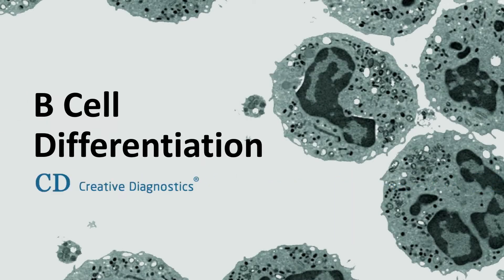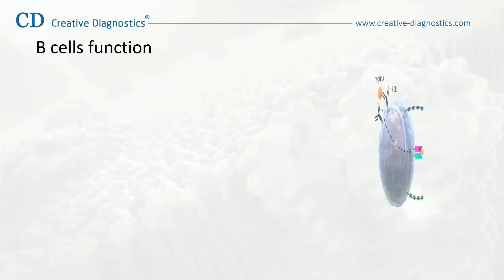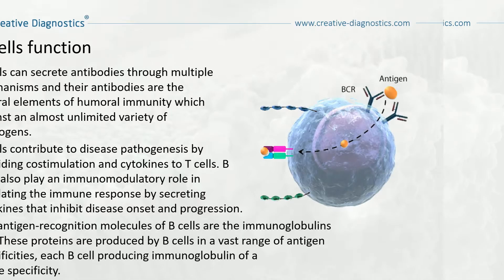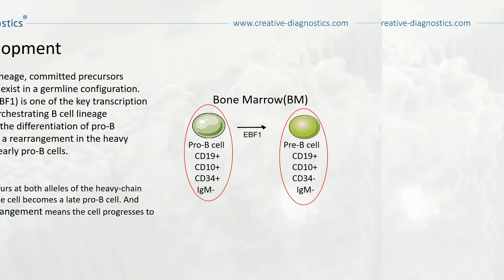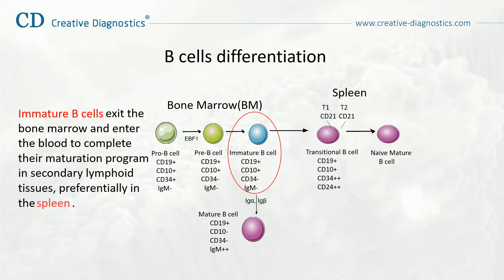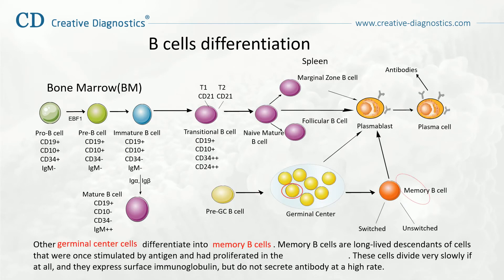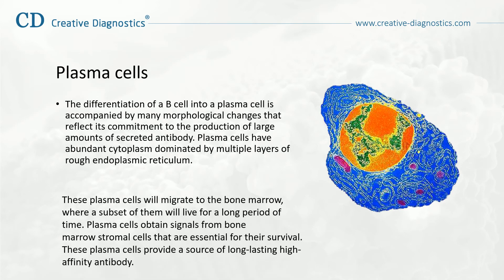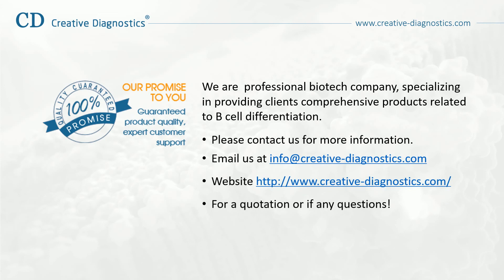B Cell Differentiation Creative Diagnostics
Creative Diagnostics is a professional biotech company, specializing in providing clients comprehensive products related to B cell differentiation.